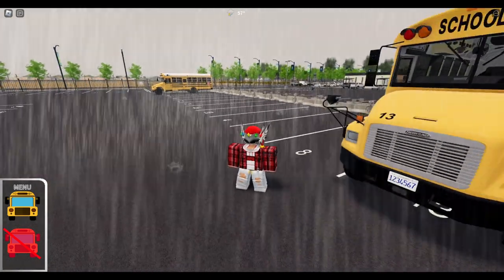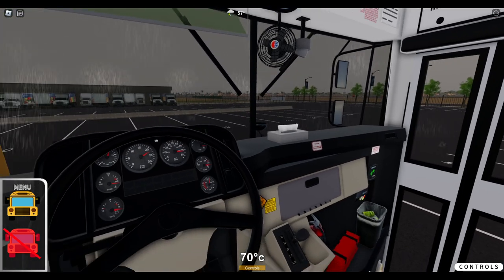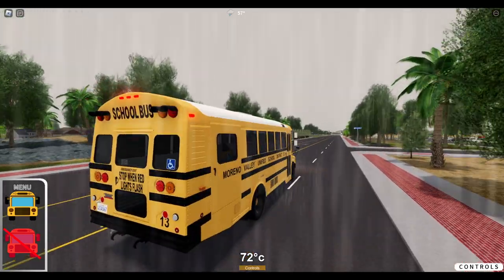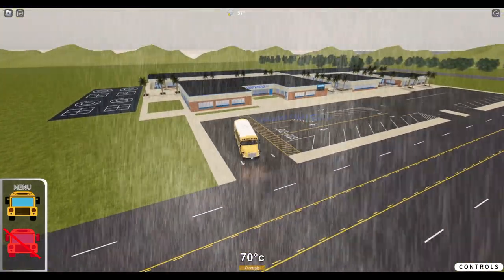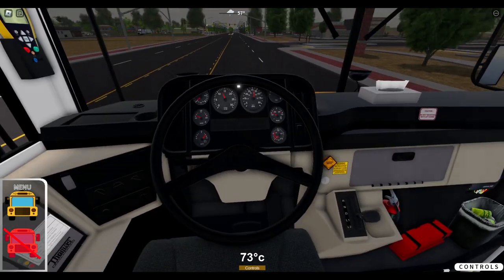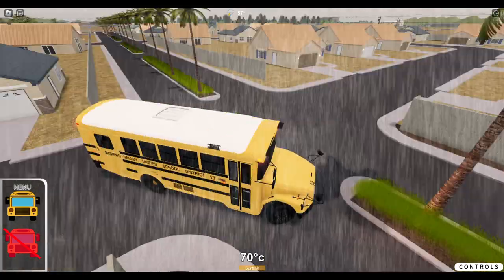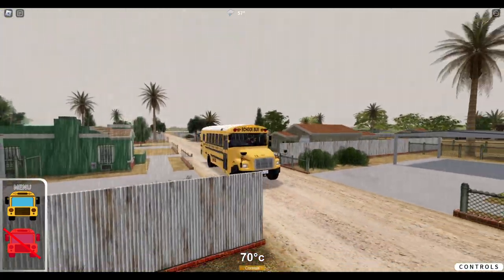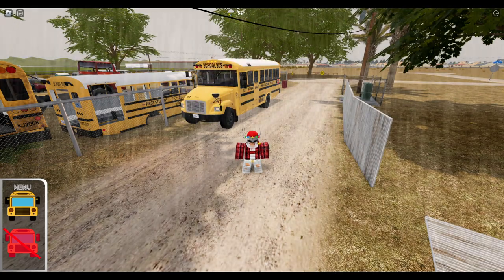Roblox | Moval, CA | REVAMPED FS65 & MAP UPDATE REVIEW